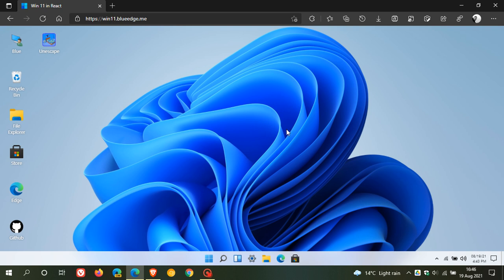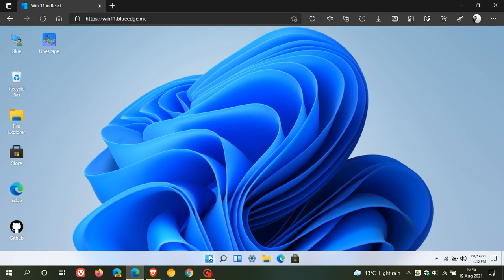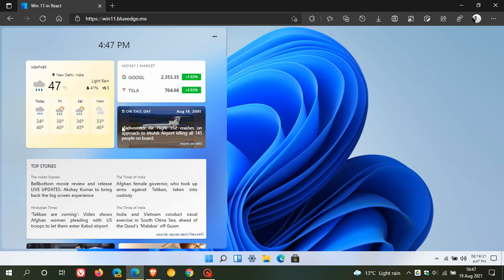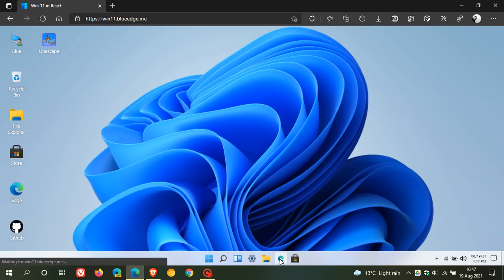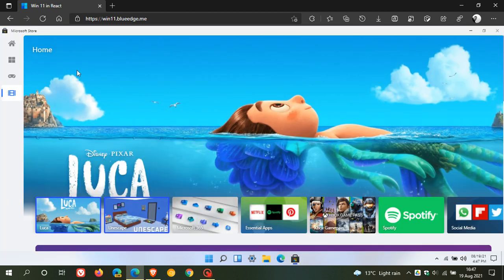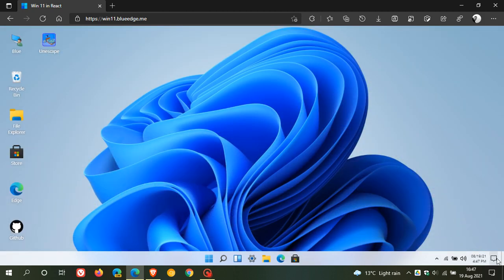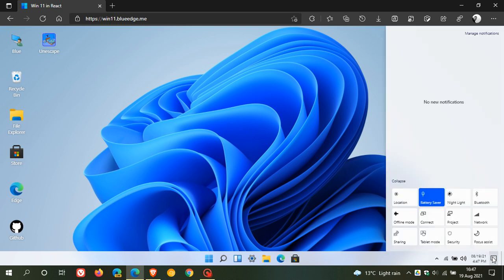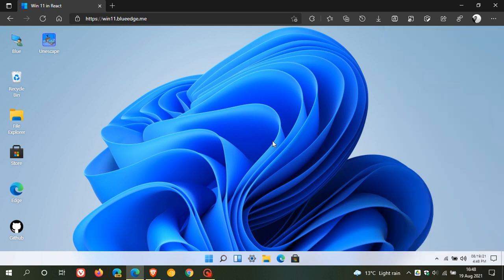A Windows 11 online simulator is now available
Not all functionality is available, but it will give you a good indication of what the OS is all about.